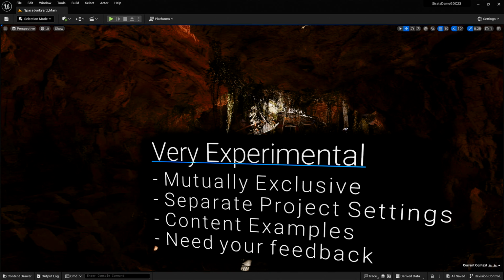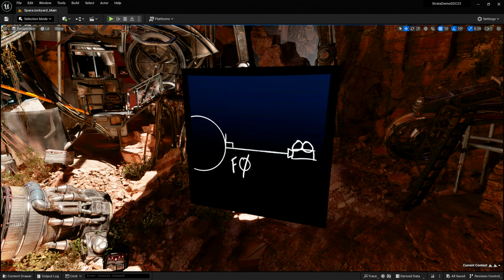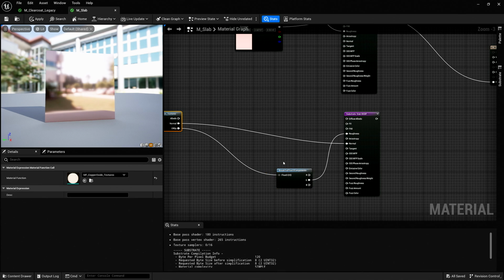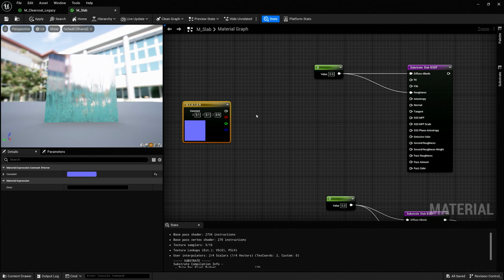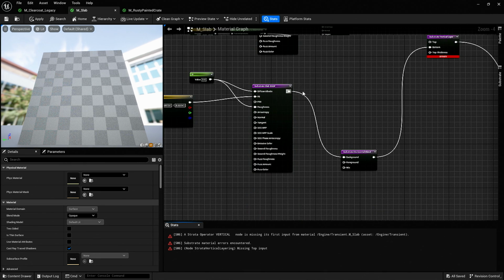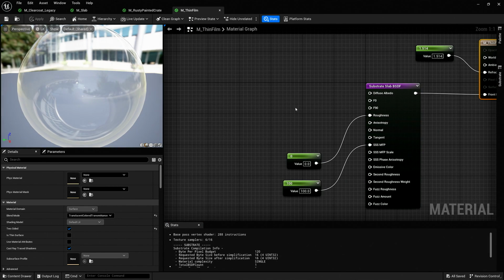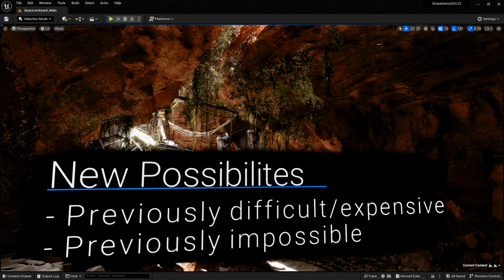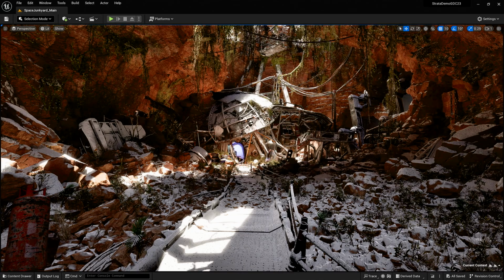The Future of Materials in Unreal Engine | GDC 2023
Watch the recording of our presentation ‘The Future of Materials in Unreal Engine’, originally shown at our booth at GDC 2023.

As we push the boundaries of what’s possible in real-time rendering with Nanite and Lumen, so too must we push forward materials.

Let’s peel back the layers of Substrate, the upcoming paradigm-shifting material system for Unreal Engine 5—and get a sneak peek of what’s to come!

Check out our blog post for news on UEFN, 5.2, MetaHuman, and more